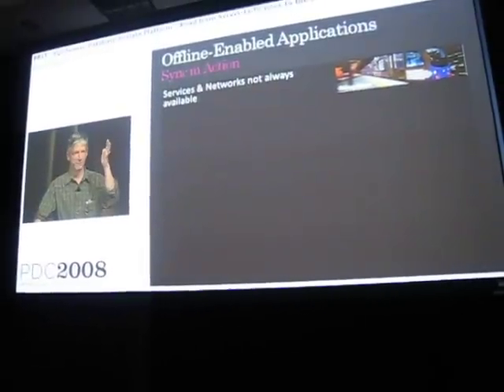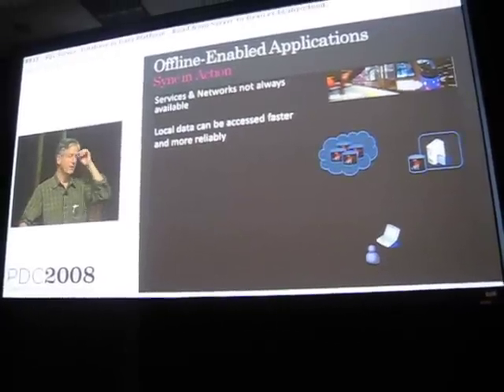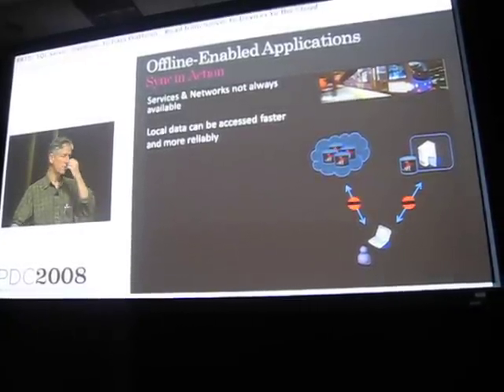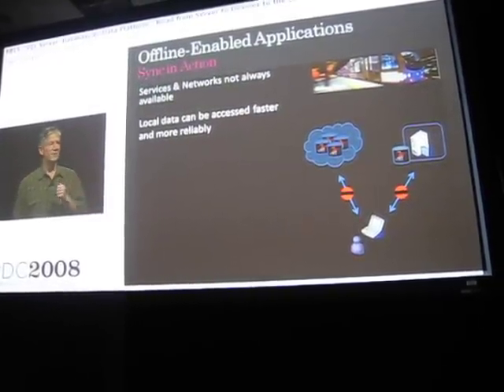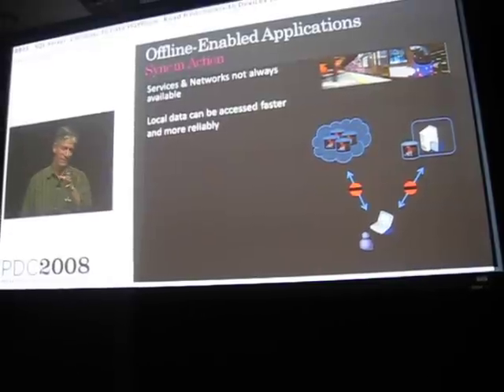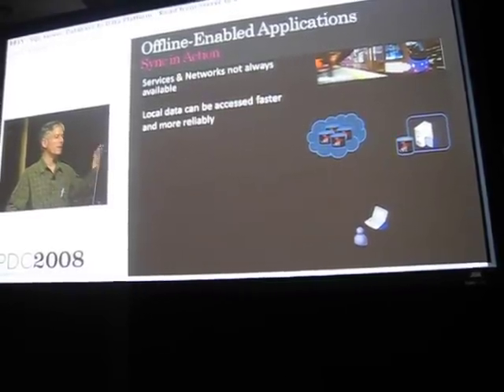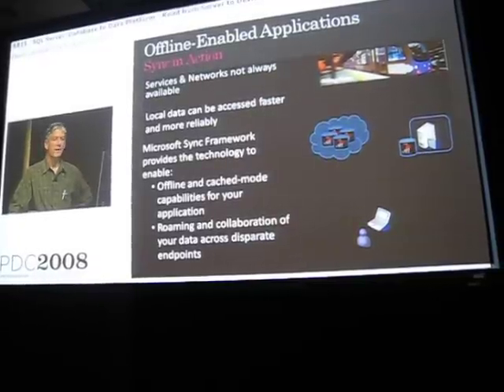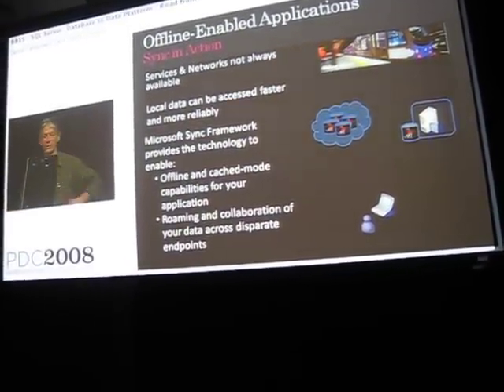SQL Services Offline Applications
David Campbell, a Microsoft Technical Fellow and SQL Server guru, talks about Sync in Action with Sync Framework in his SQL Services Talk. Details